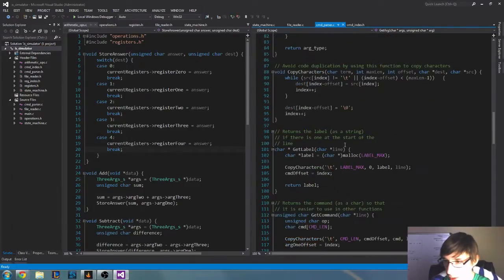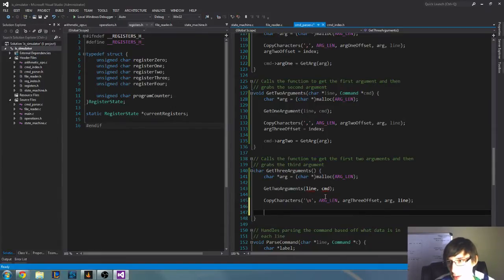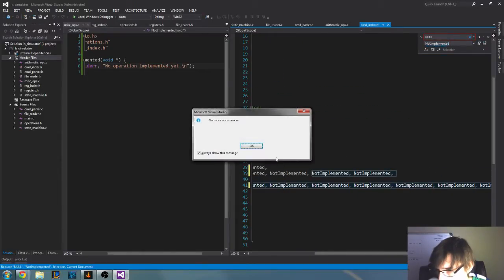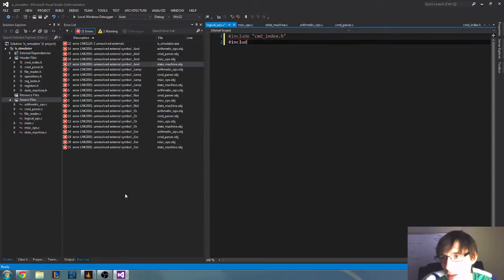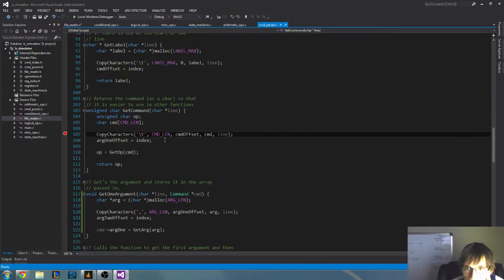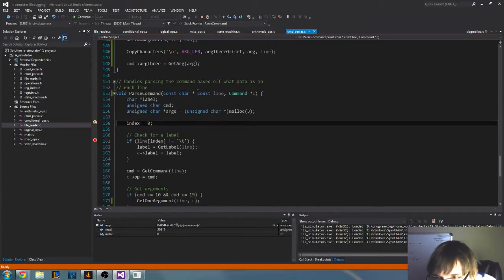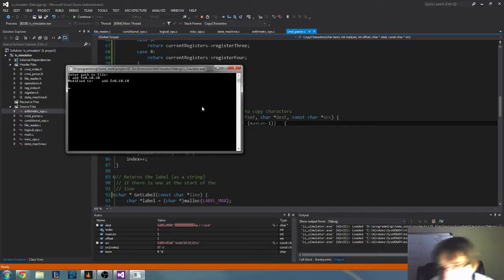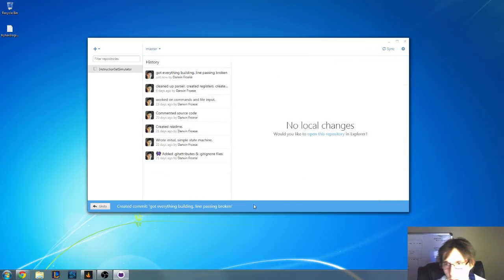Instruction Set Simulator Development - Part 4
This project has been recreated with better audio quality and simulates a real architecture. The new video series can be found